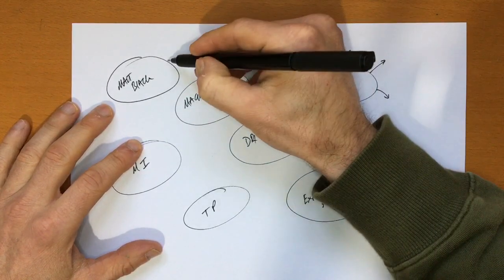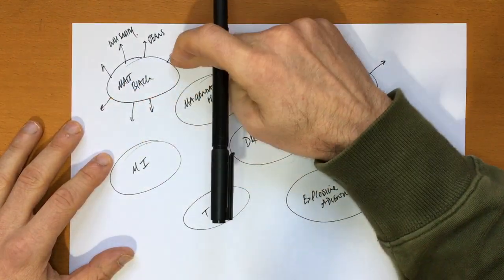Y8 GR HOMEWORK 1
Commentary to explain how to analyse the film description (normally set as a homework task).